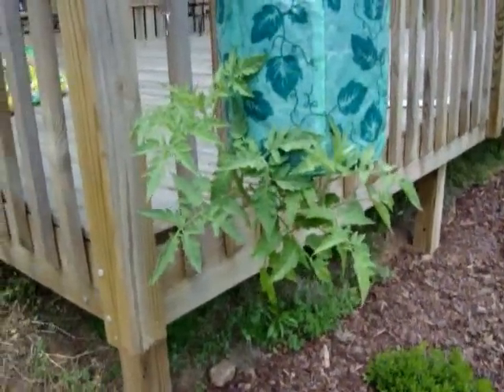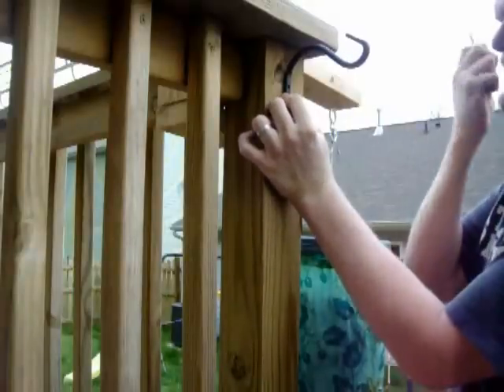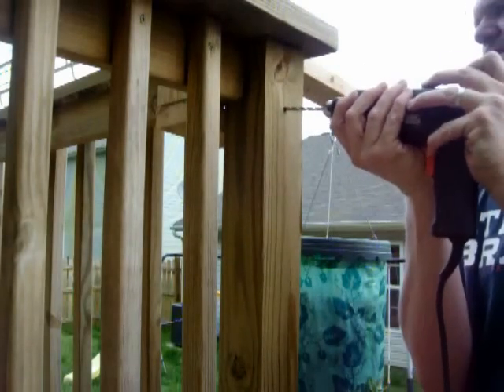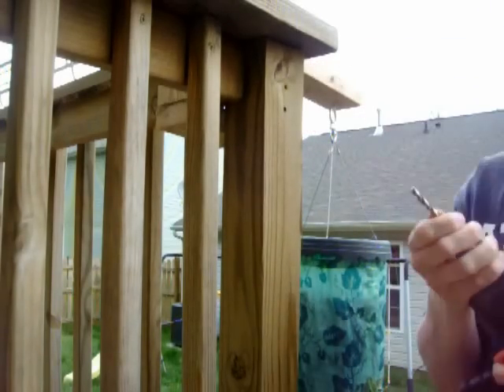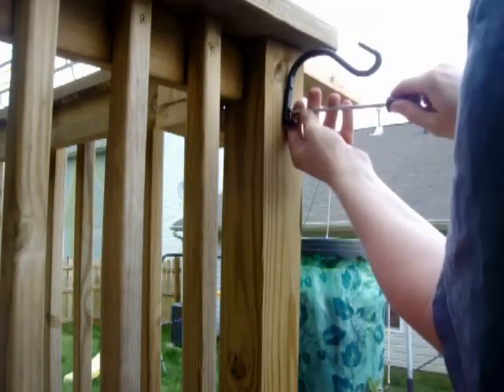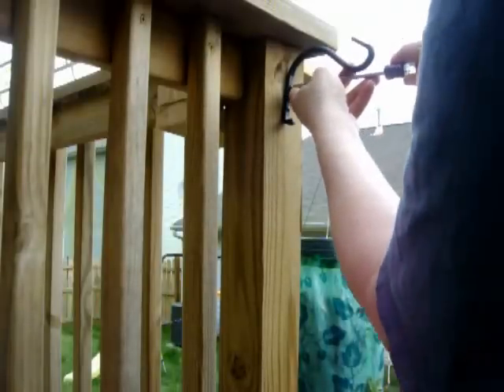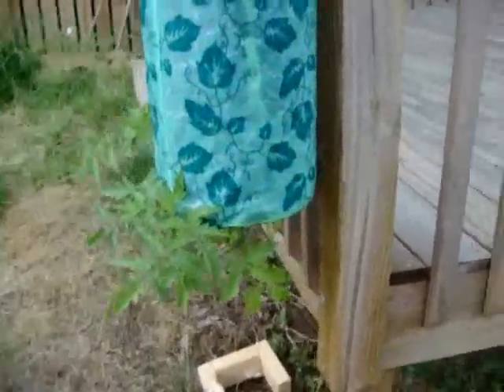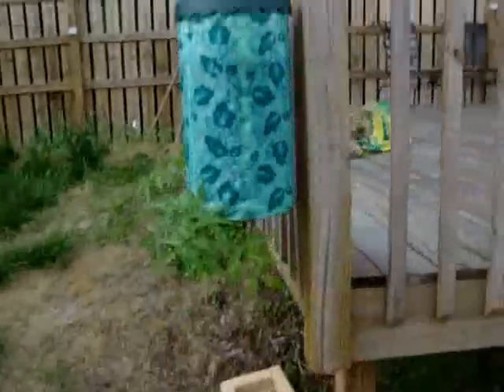How to Mount a Hanging Plant Hook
I had to move the Upside Down Tomato off the hook I built for it. It was not holding. I had to find another way to make it work. So I bought a hook to mount to the deck. Now I don't have to worry about my hanging Tomatoes.